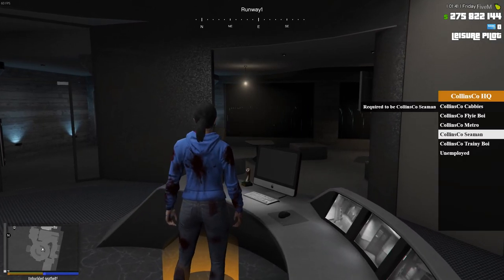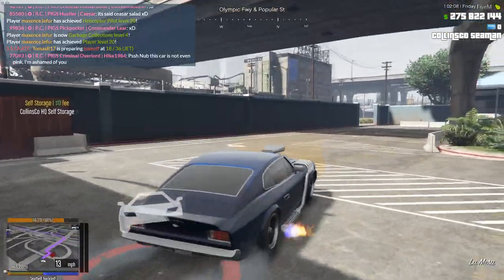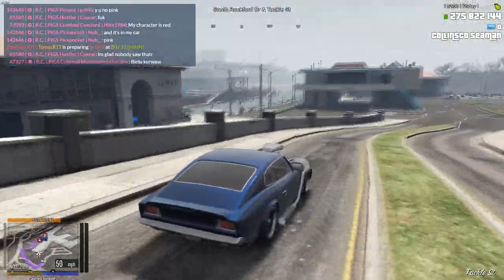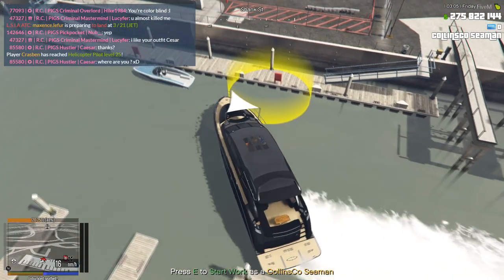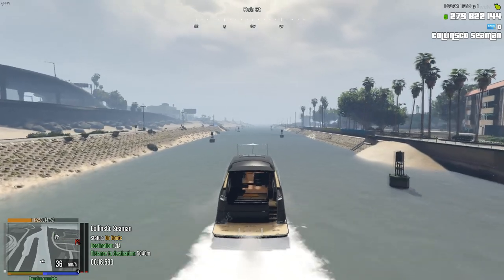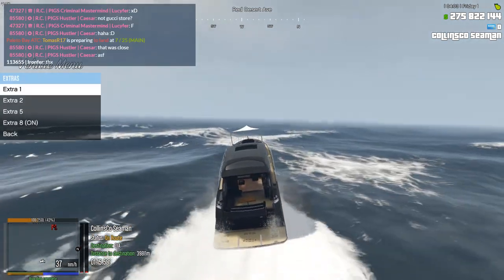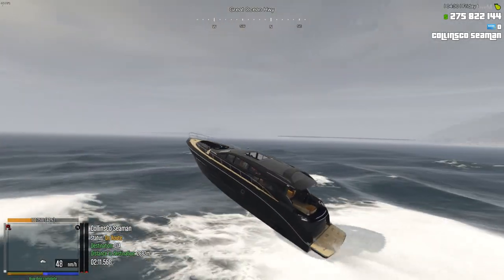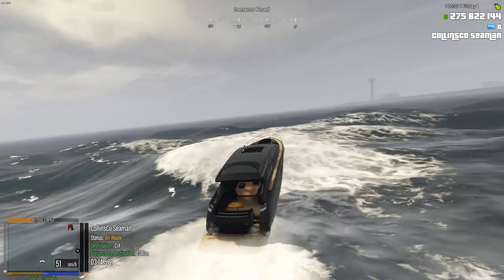Voidded-Tutorial: Transport Tycoon, Collins Company Yacht Tutorial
Time Codes Below

In this video I am going to be explaining how the yacht Job for Collins co Works on the transport tycoon server which can be found on the FiveM multiplayer mod for GTA V. This is an unedited Video to allow for everyone to see the full experience but there will be time codes below for the different stages of the tutorial.

Time Codes:
0:50 Selecting Seaman job
1:10 heading to Boat Garage
3:20 starting Yacht route
9:00 finishing 1st stop and Getting second route
10:00 Going to second location
14:40 Finishing the route